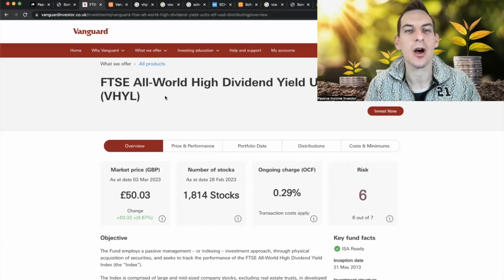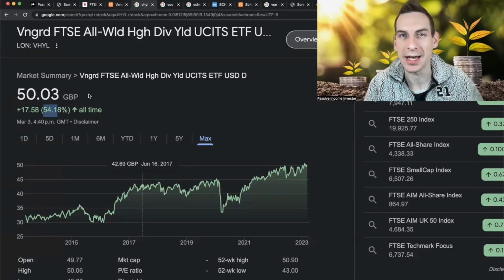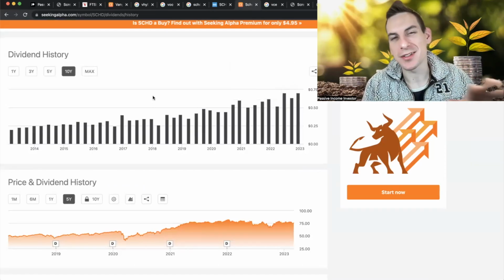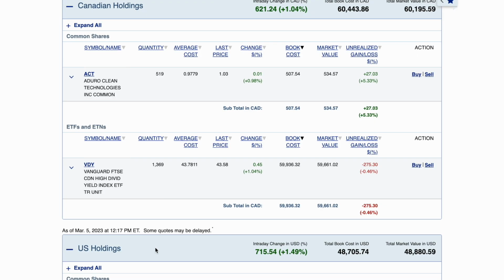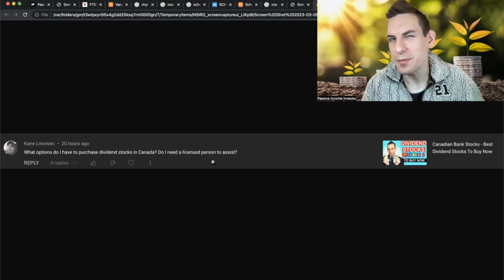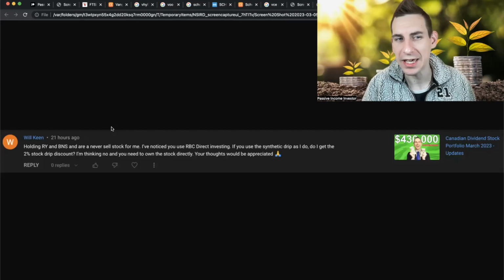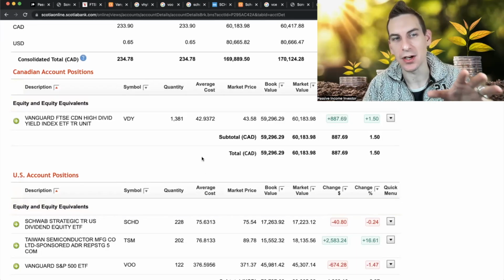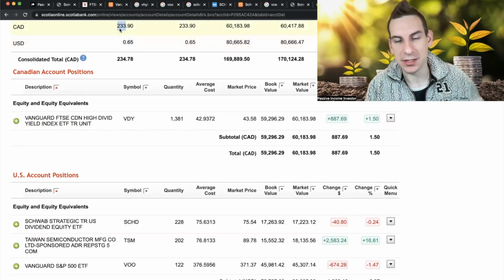Canadian Dividend Stock Investing Q&A March 2023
Timestamps:
00:00 Dividend Investing Q&A
00:36 Why U.S Dividend ETFs Over Global Dividend ETFs
02:40 Performance Of VOO Or SCHD
03:52 VCE Canadian ETF Performance Comparison
04:35 Dividend Stock Investing In A Corporation
06:45 Buying Dividend Stocks In Canada
07:30 Synthetic DRIP Dividend Re Investment Plan
09:05 Canadian Buying U.S Dividend Stocks VFV Over VOO

Are you Canadian, Have you tried Shakepay? Sign up with my link and we'll each get $30 to buy crypto plus unlock shake stats and earn free BTC every day for shaking your phone in the app:

Best Canadian Brokerage Account Get $50 In Free Trades

I AM NOT A FINANCIAL ADVISOR THIS VIDEO IS FOR ENTERTAINMENT ONLY AND SHOULD NEVER BE TAKEN AS INVESTMENT ADVICE.